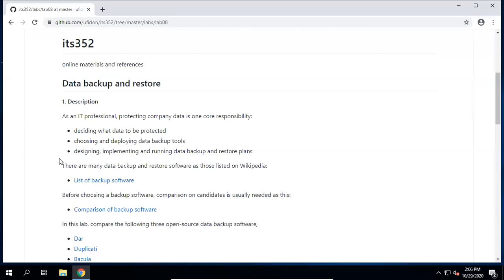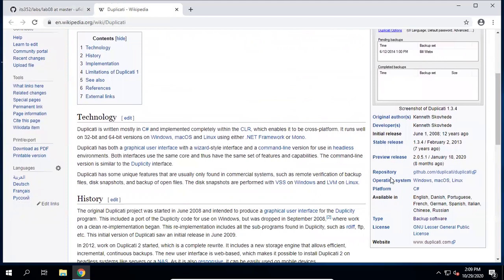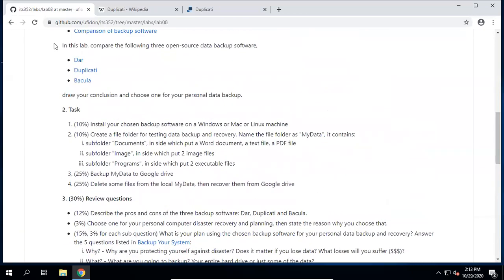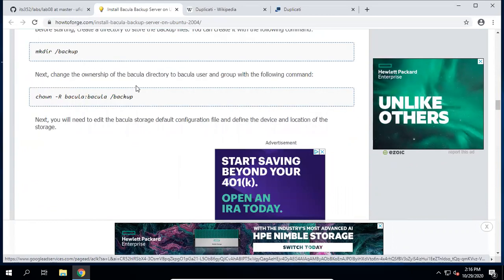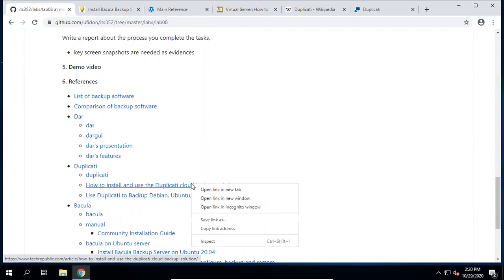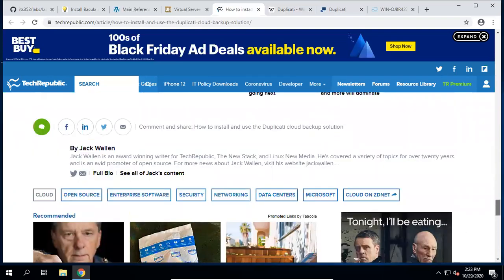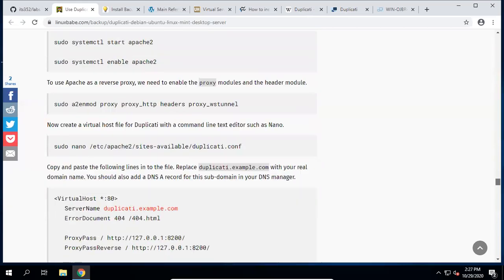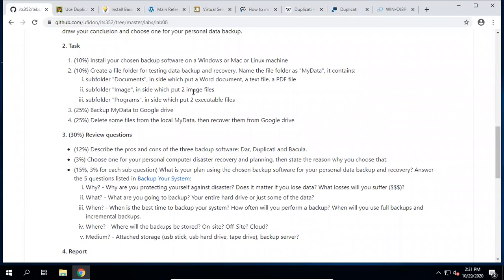Lab08 Data Backup And Restore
1. Compare three data backup and restore software: Dar, Duplicati and Bacula
2. Install and use Duplicati to backup and restore data files
3. Setup disaster recovery plan